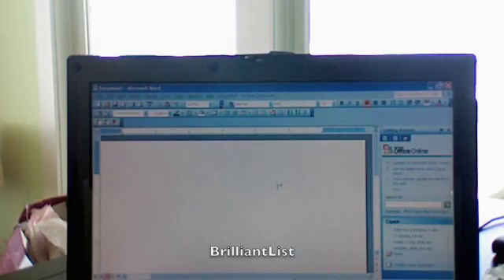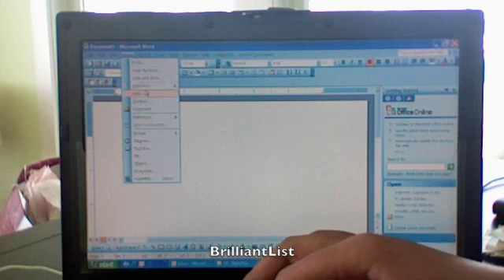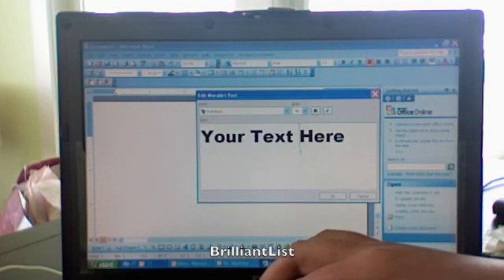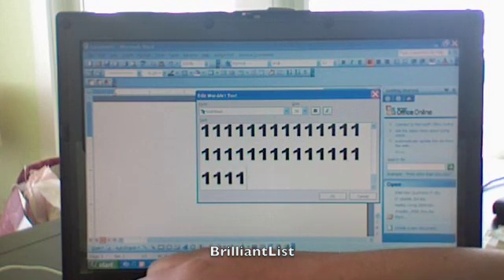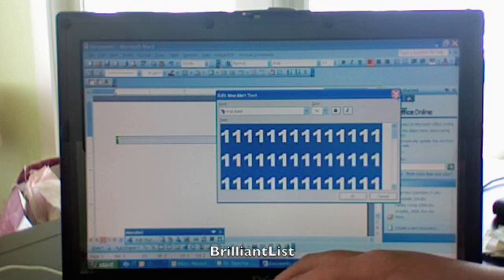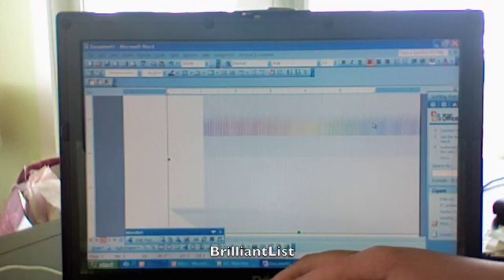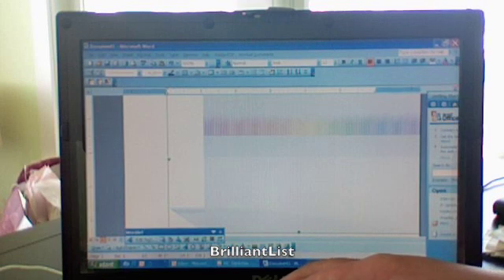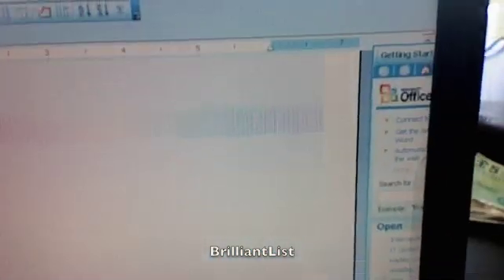Microsoft Word Error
a fun trick on microsoft word i found at school